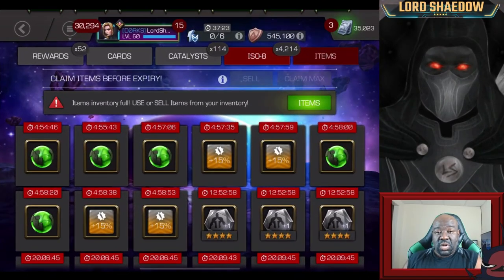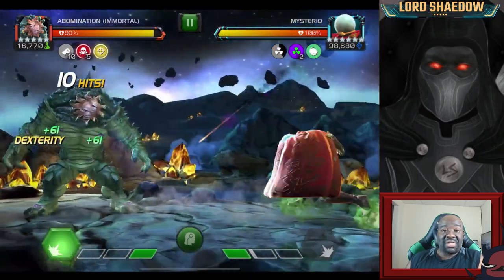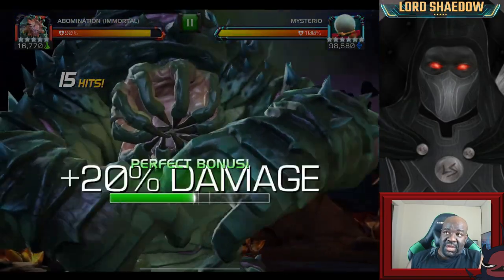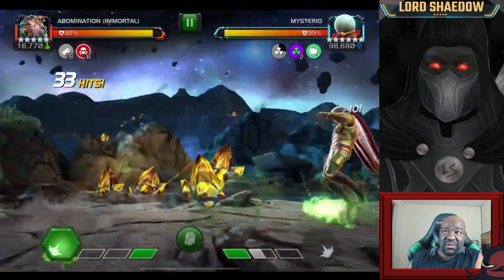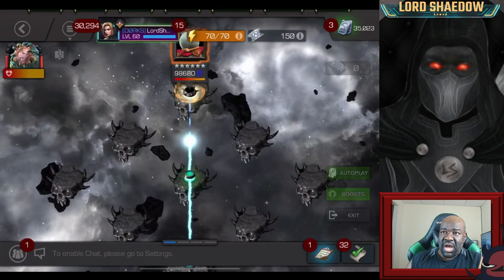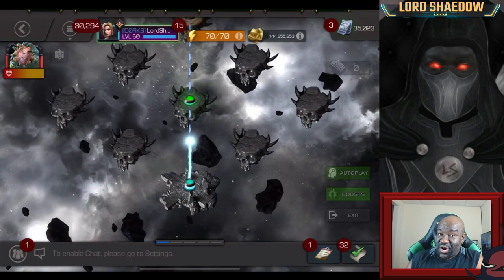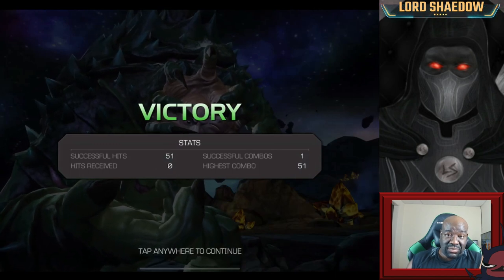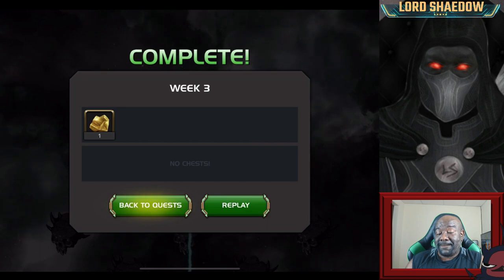Summer of Pain | Week #3 | Marvel Contest of Champions